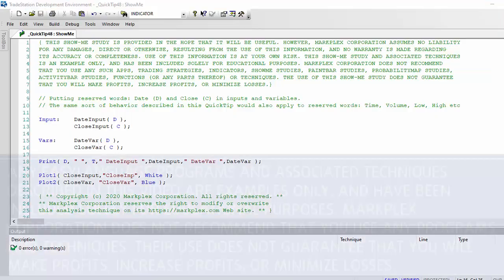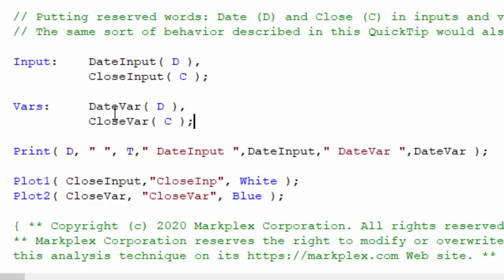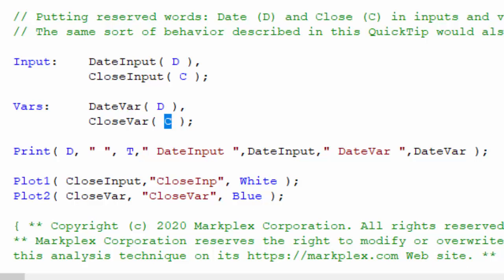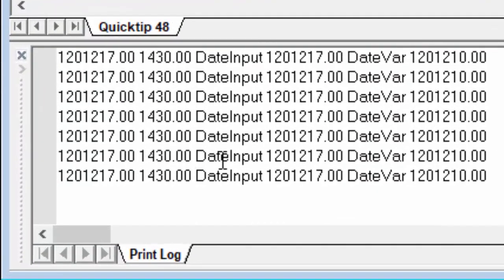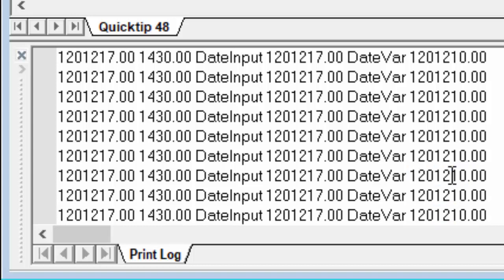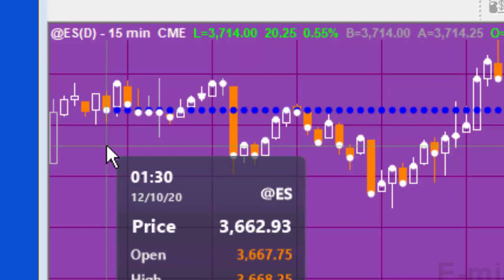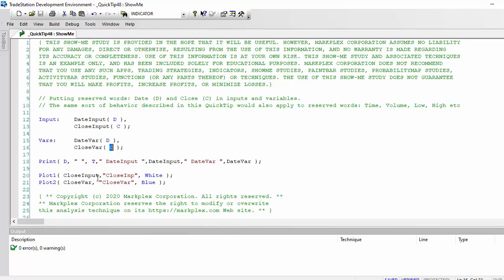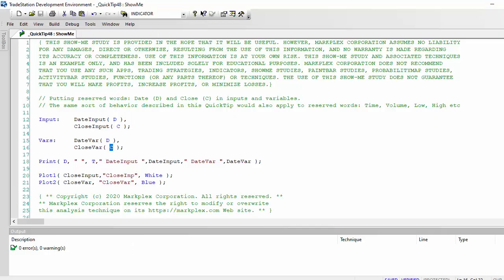TradeStation EasyLanguage Quick-tip 48 | The behavior of reserved words in inputs and variables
Quick-tip 48 is a TradeStation EasyLanguage Quick-tip from markplex.com. It examines the behavior of putting reserved words: Date (D) and Close (C) in inputs and variables.